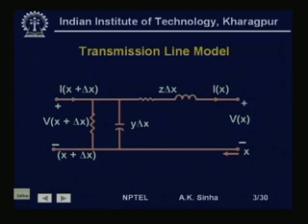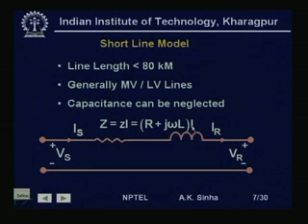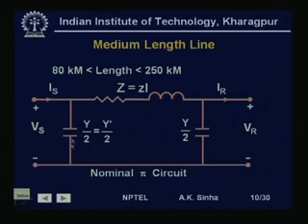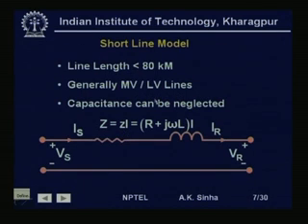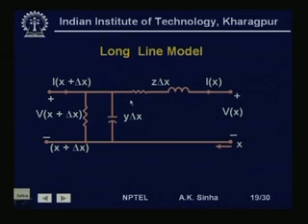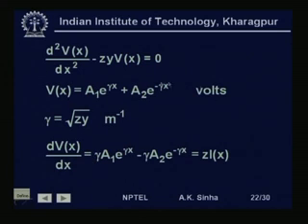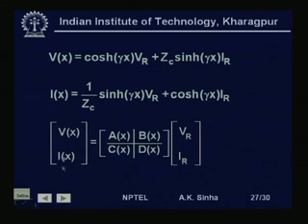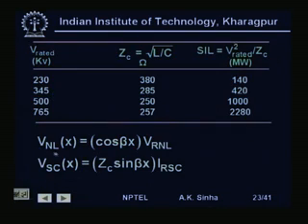Lecture -7 Transmission Line Modeling